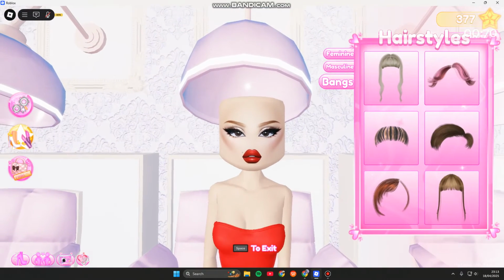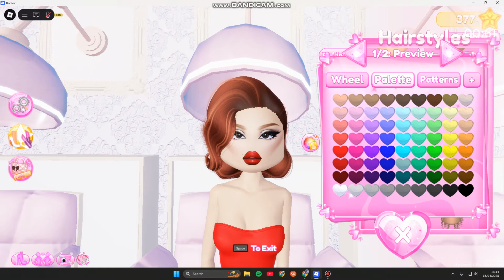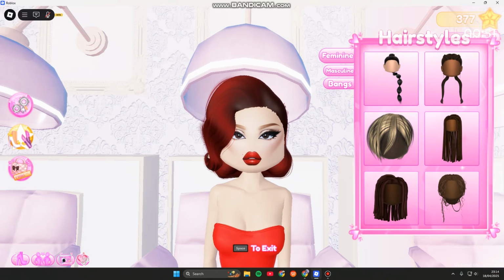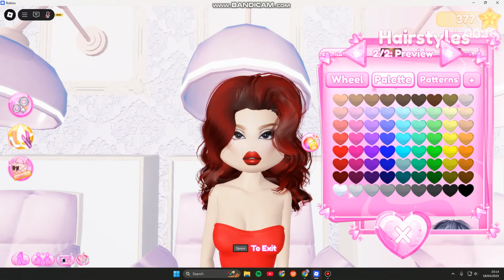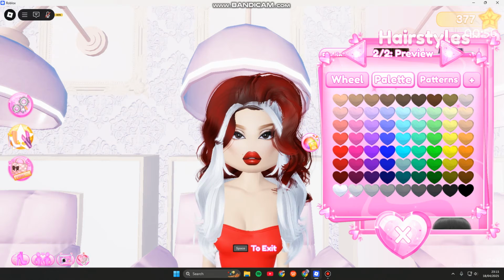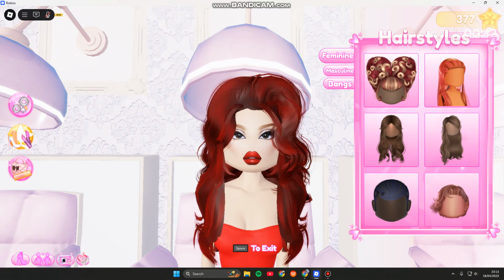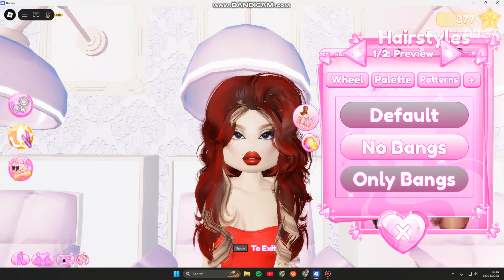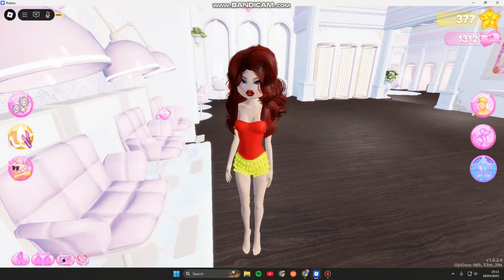Vintage Vibes Activated! Create This Stunning 60s Bombshell Hair in Seconds!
Ready to turn heads with a timeless, retro glam look? In this quick and easy tutorial, we're diving into the world of 1960s bombshell beauty in Dress to Impress! Think big volume, flawless curls, and that signature swoop that screams ICONIC. 💄💅